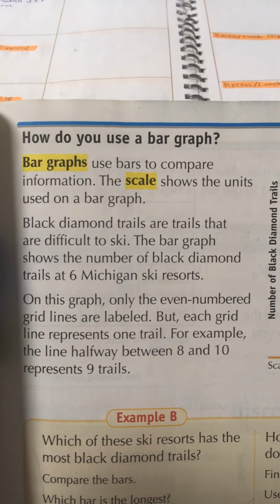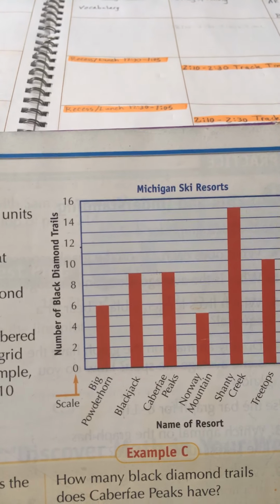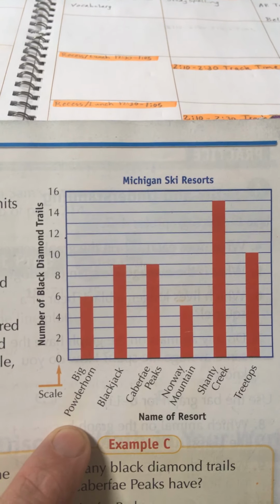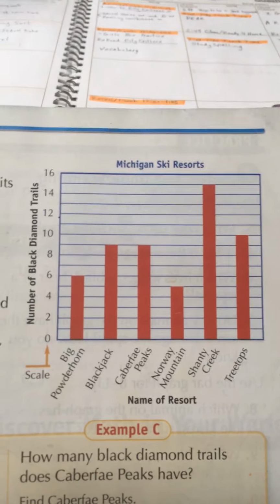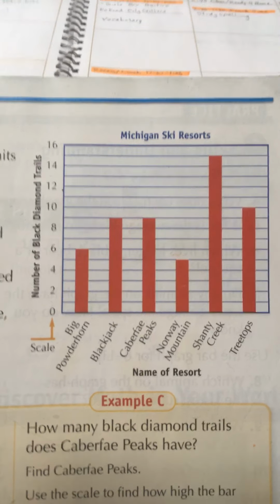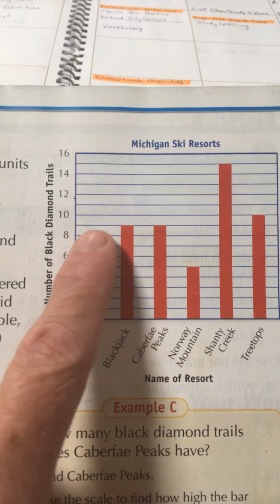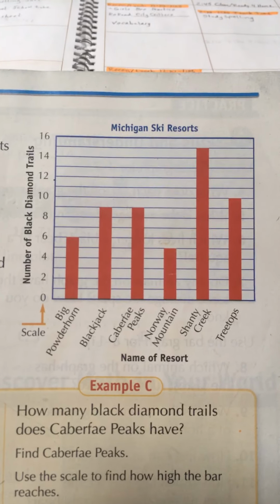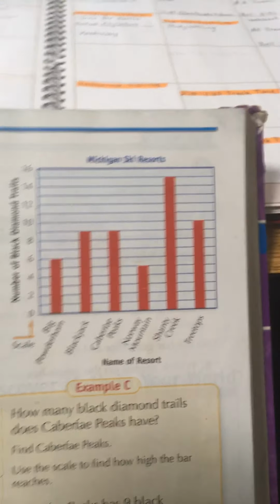frank clement bar graph 1